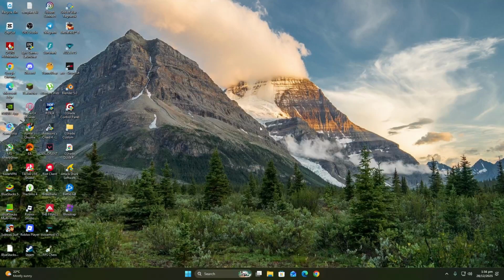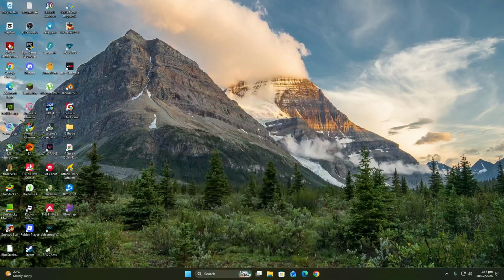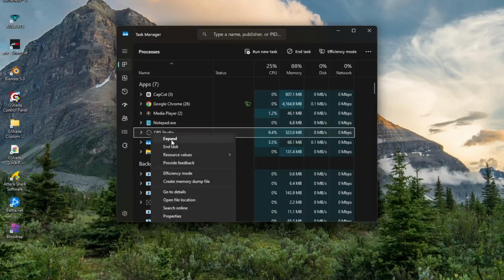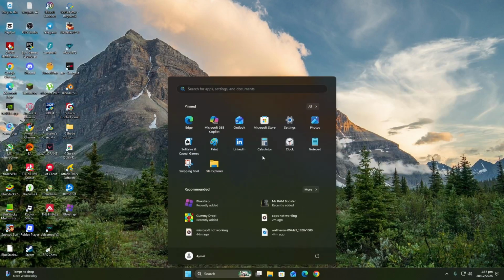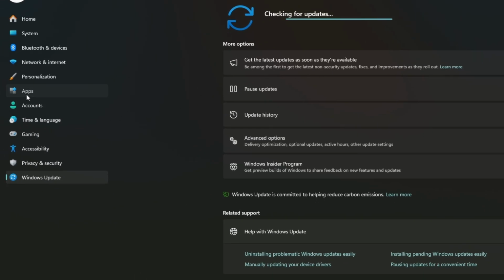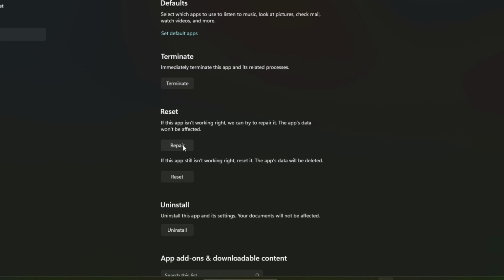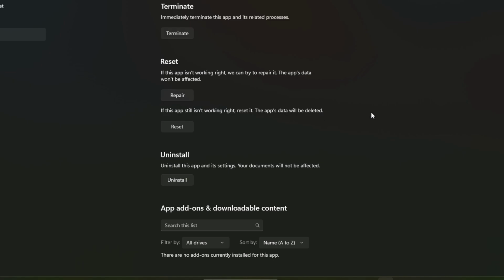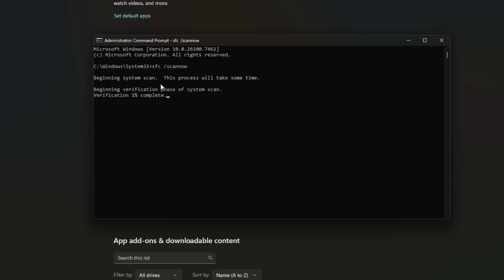Windows 11 Apps Won't Open? Here's What To Do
If your apps are not opening on your Windows 11 personal computer, this guide offers simple steps to get them working again. Learn how to perform app troubleshooting, including restarting your device and managing background processes, to fix Windows issues. This method helps resolve common problems like apps and games not opening in Windows 11 and can serve as an effective app fix, ensuring smooth device maintenance and a better user experience on your Win 11 system.

Did this Windows 11 app fix work for you?

🔐 Secure Your Online Activity with NordVPN:

30-day money-back guarantee
Starting at just €3.09/month (instead of €11.59)!